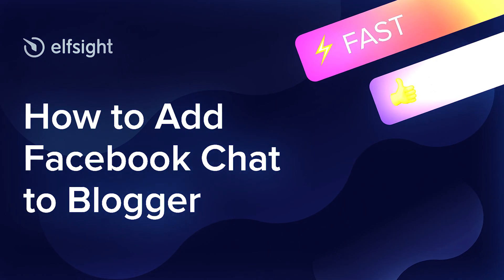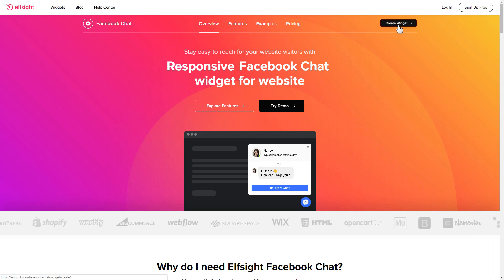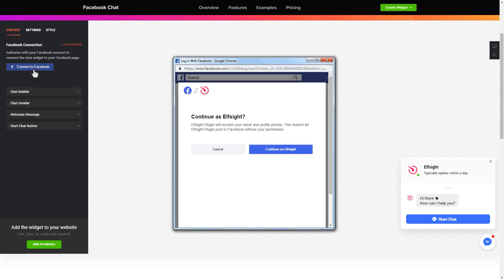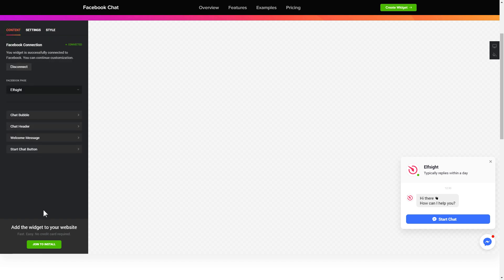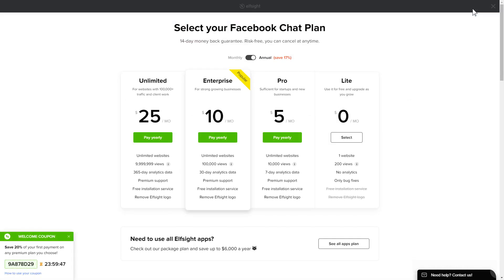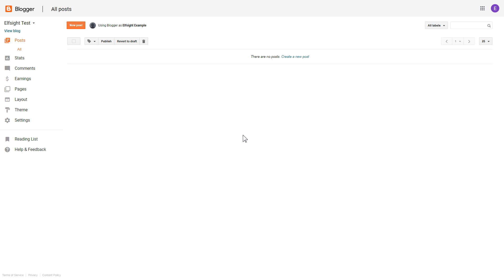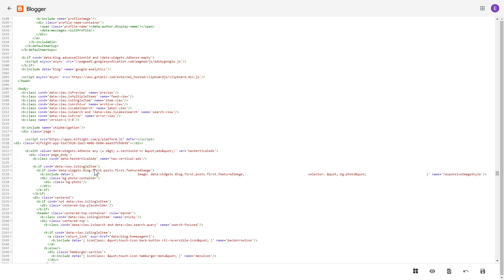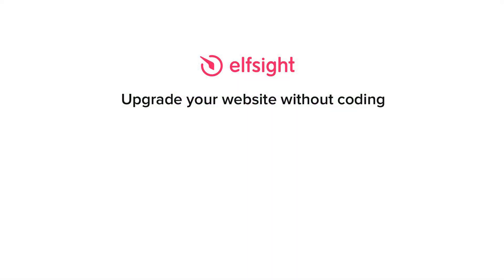How to Add Facebook Messenger Widget to Blogger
Add Blogger Facebook Chat widget to site in less than a couple of minutes -

Offer the audience the chance to message you on Facebook right from the website. Boost the quality of customer service, improve sales, increase the number of leads.

Characteristics:

• A large set of bubble icons to choose from.
• Option to edit a chat name.
• Selection of Five Reply time variants in the chat window.
• Chat header with caption, and page picture name.
• Editable bubble text.

How to embed Facebook Messenger on Blogger website?

To embed our plugin, follow the actions from the detailed guideline:

1. Shape and adjust the widget;
2. Copy a unique code from the notification;
3. Place this code on the website.

Check how to add Blogger Messenger plugin by clicking this link -

Best Facebook Chat widget integration examples:

Example 1: General - the most common floating Facebook chat bubble for a website in distinguished colors of the platform.
Example 2: Support - photo of the customer support manager is attached to the header, as well as dots animation imitating the manager typing a message.
Example 3: Sale - this example is perfect to tell customers about the upcoming deal from the face of your sales agent.

Here’s how easy it is to add a Messenger plugin to Blogger! If you need to learn more about widget templates, benefits, and adjustments, you are free to write to our competent Support experts. We’ll be happy to respond to all your questions!